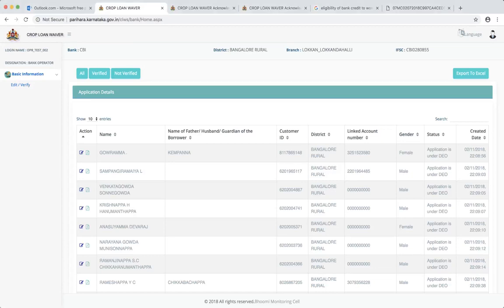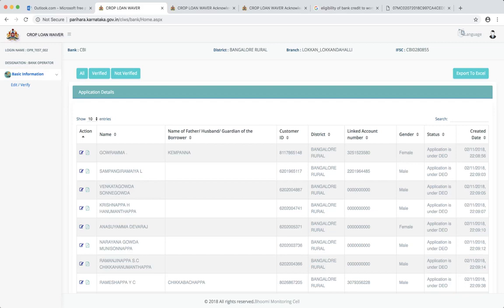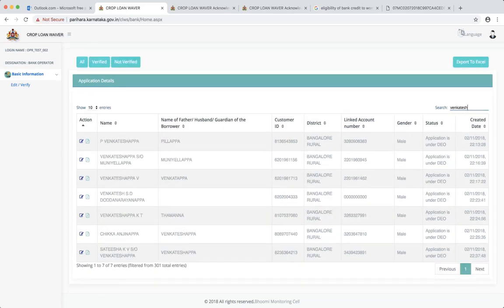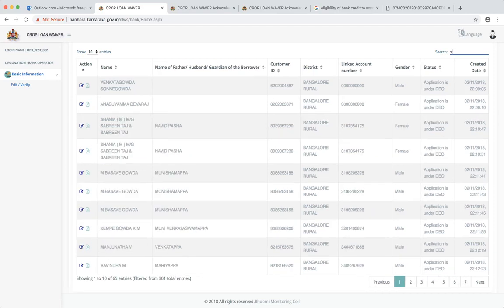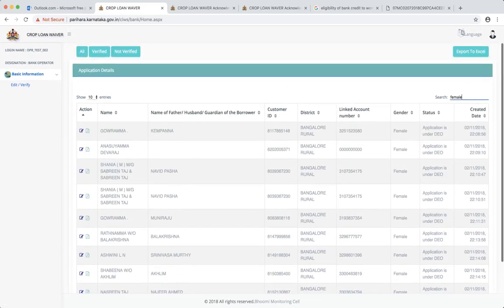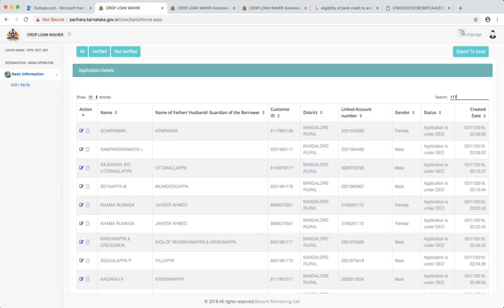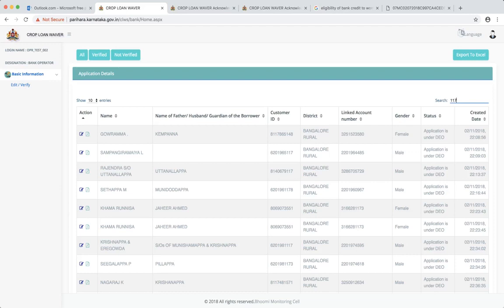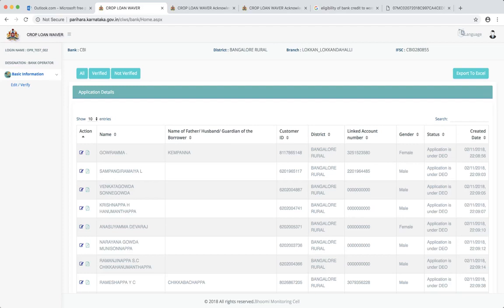CROP LOAN WAIVER SYSTEM - BANKS MODE - HOW TO SEARCH FARMER IN INBOX?